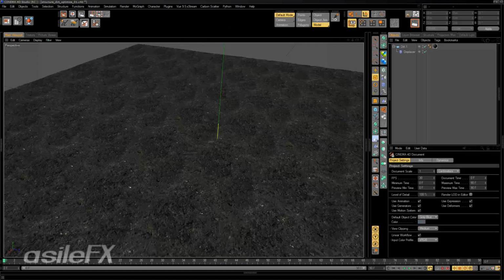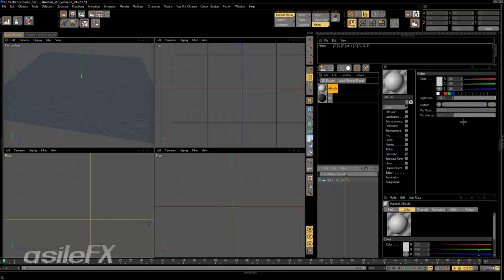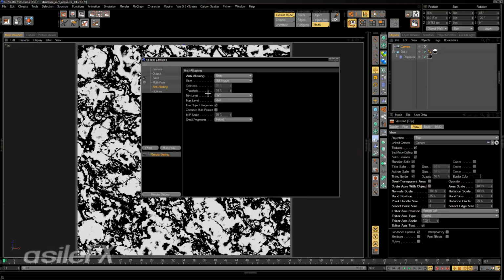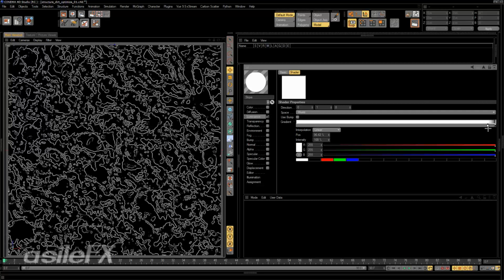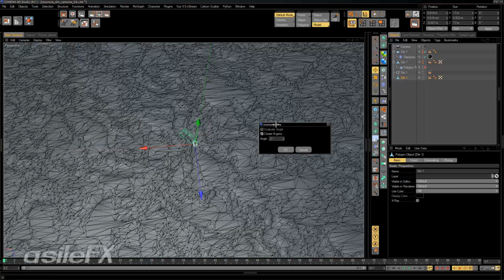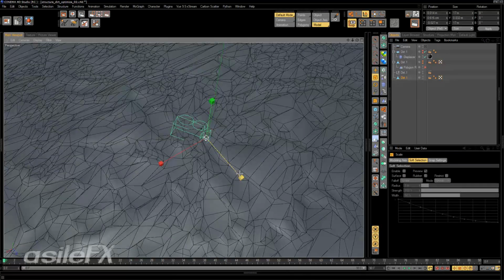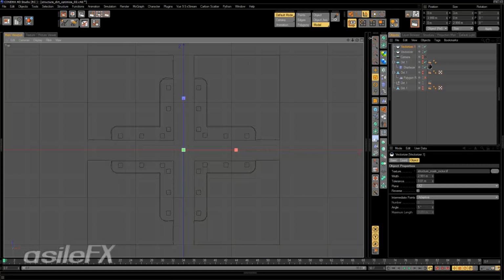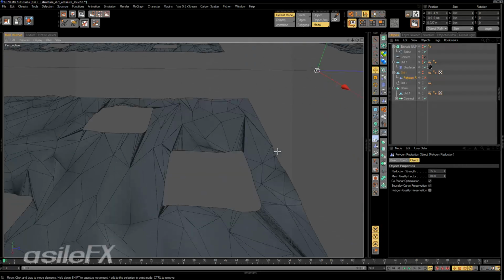Structure Scene - Scene optimization p1